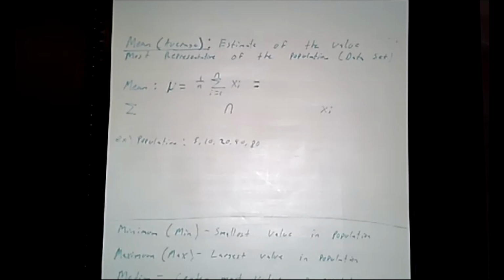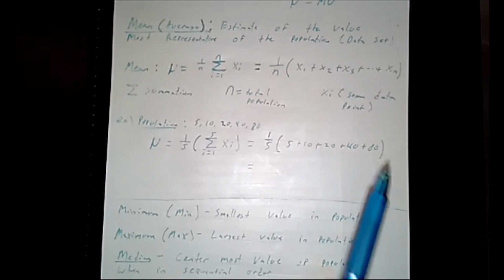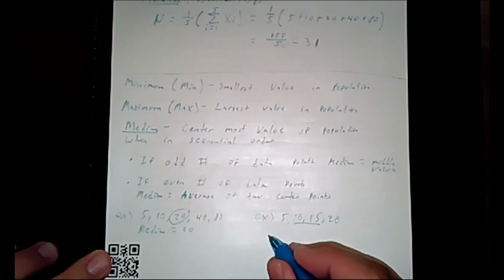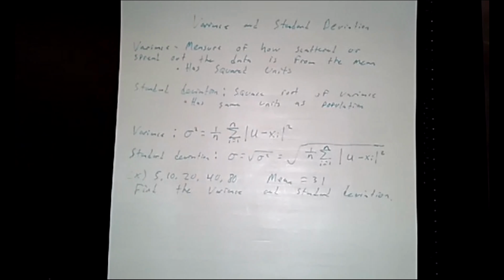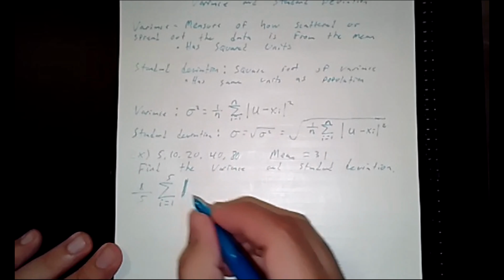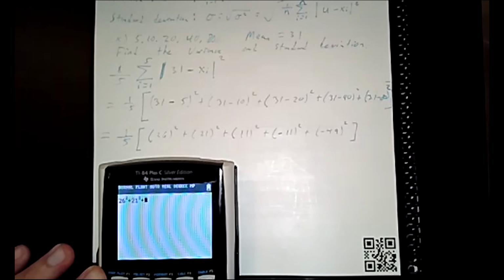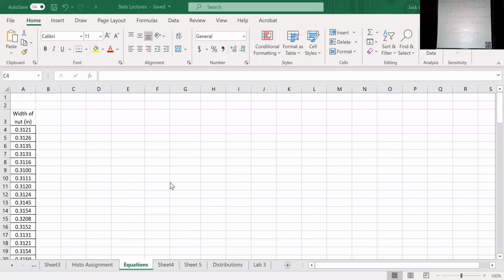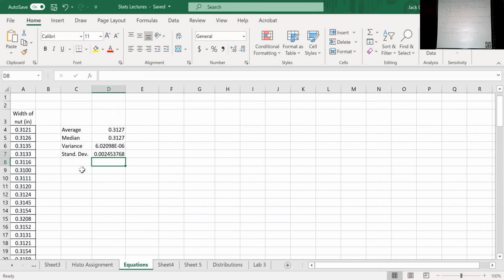Stats Lecture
Mean, Median, Standard Deviation, and Variance